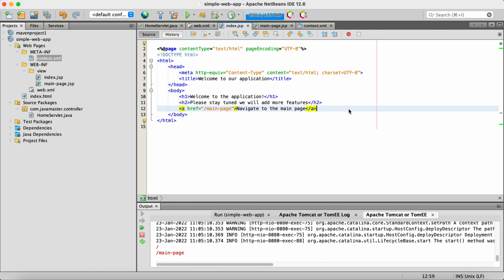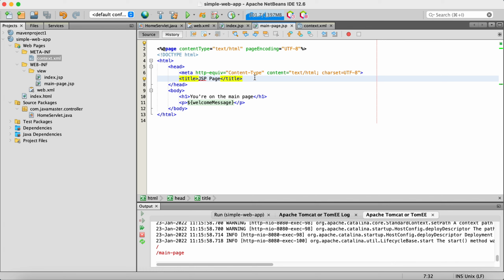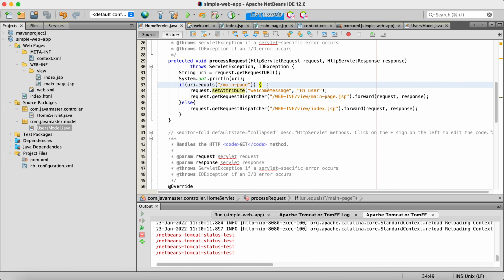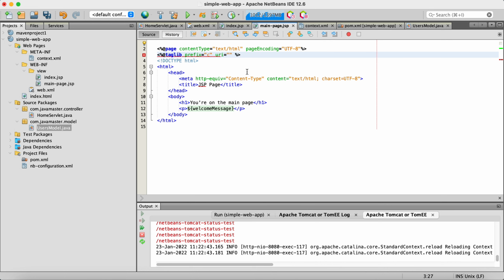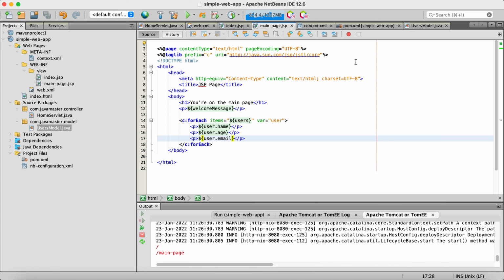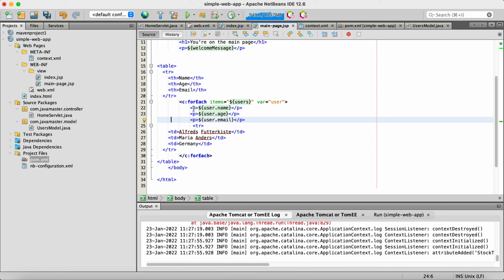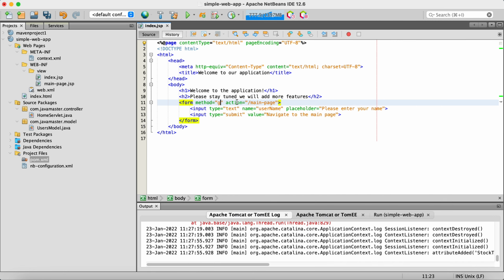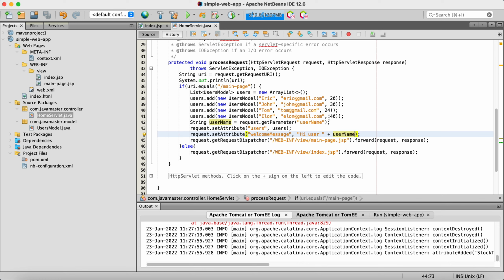Java Web Project tutorial in NetBeans | JSTL, Form submitting, ForEach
In this video, we pass data from the backend to JSP. We also check how to submit the form, process data and display a list of objects using JSTL library.